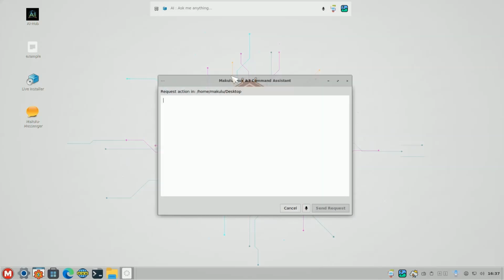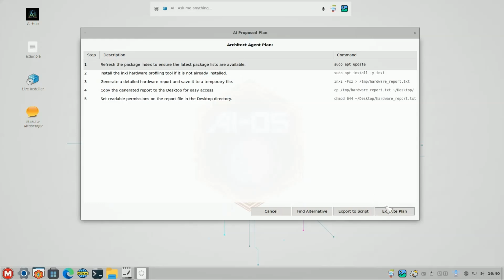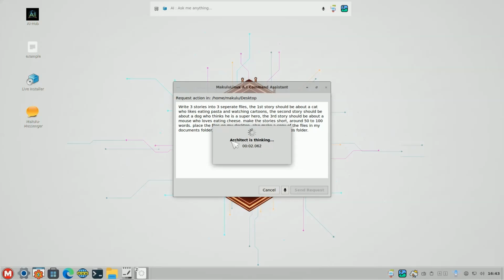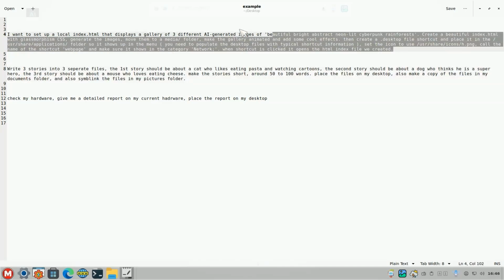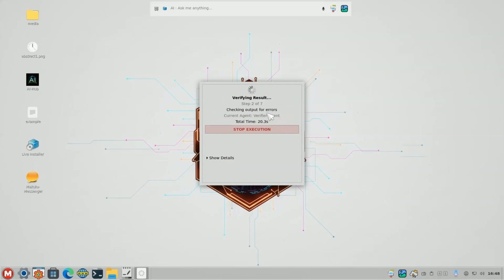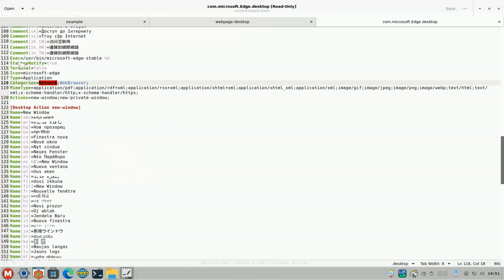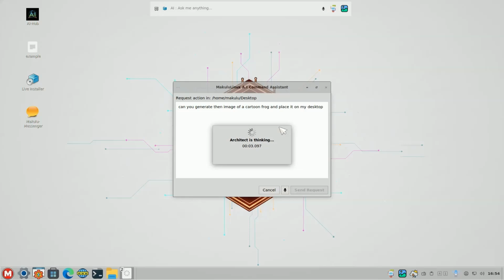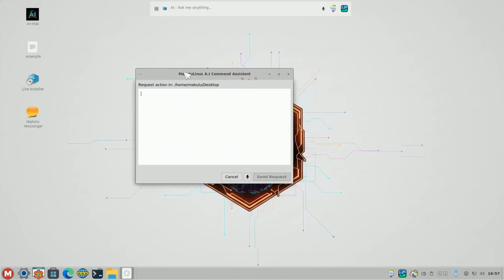AI-OS - Massive New Agent A.I Patch Released !